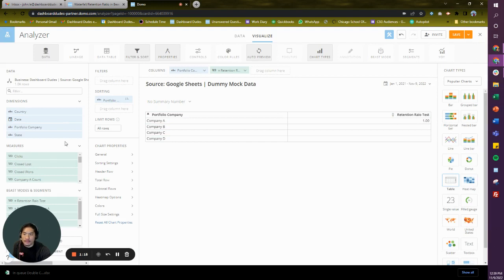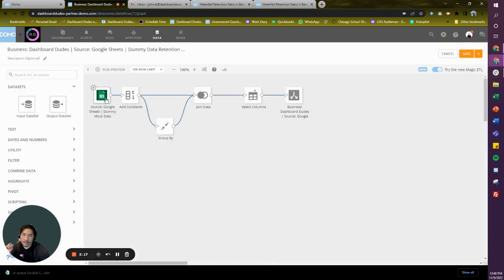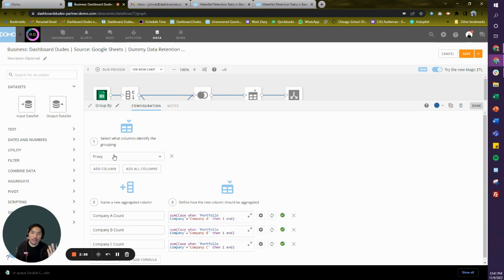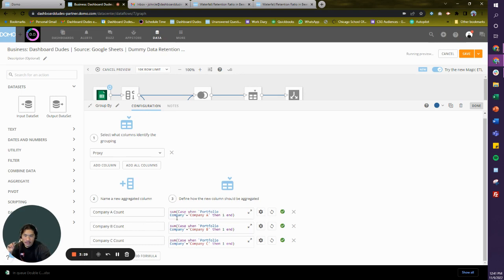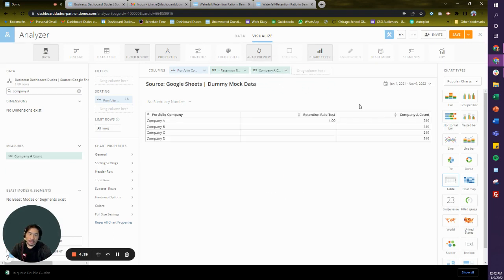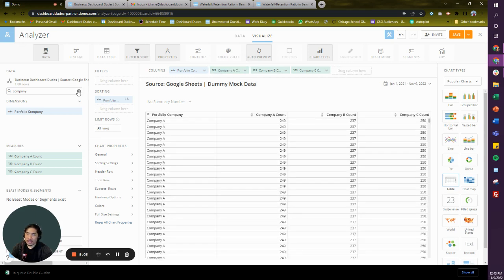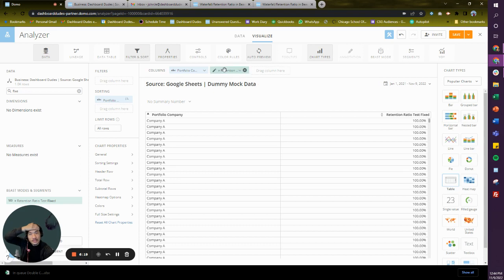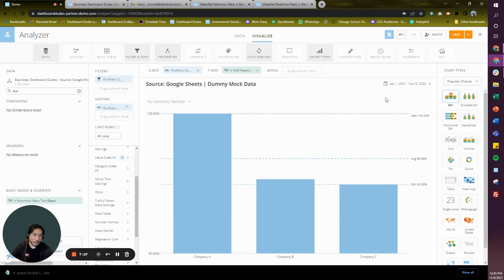Domo Help: Doing math ratios in Beast Mode vs ETL Group Bys: Example 1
This Domo user had a question on summing using formulas/ beast modes, ETL Group Bys vs Formulas. So here is my quick explanation